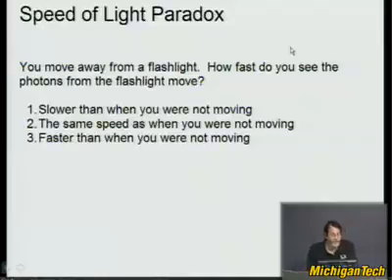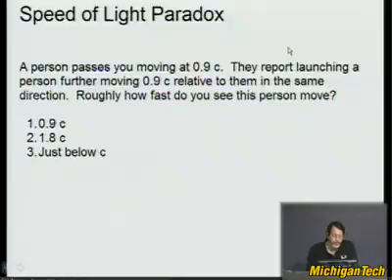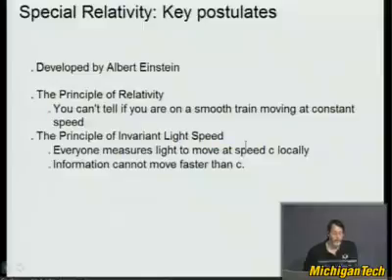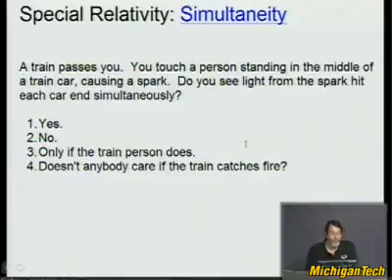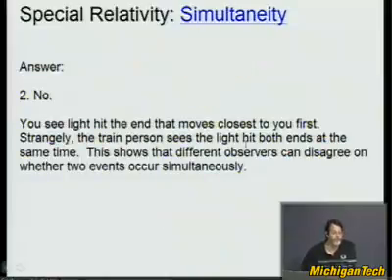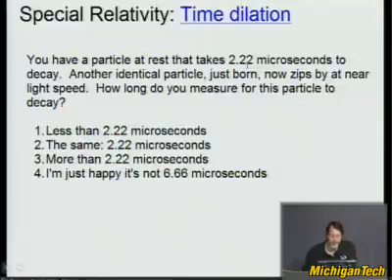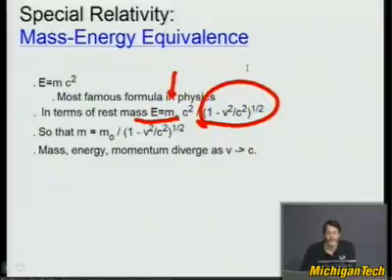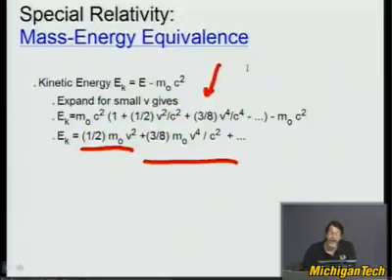Physics lecture extradinary concepts